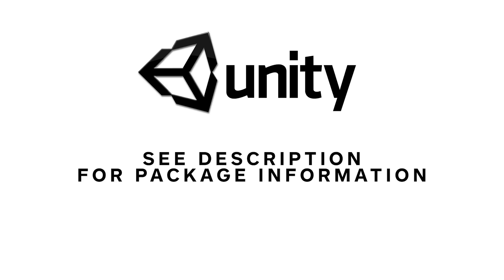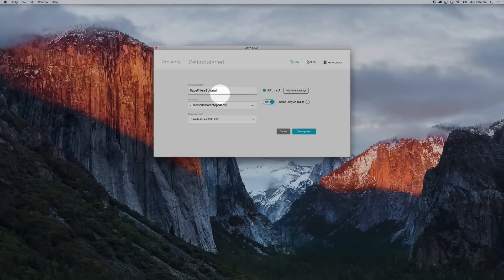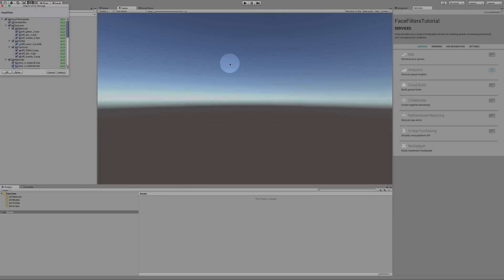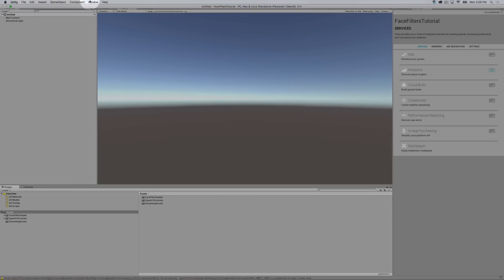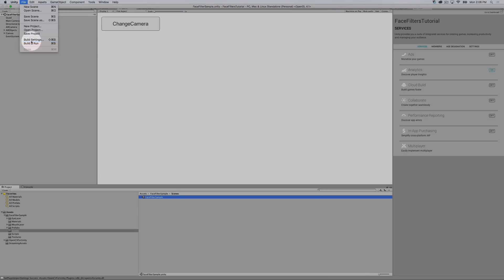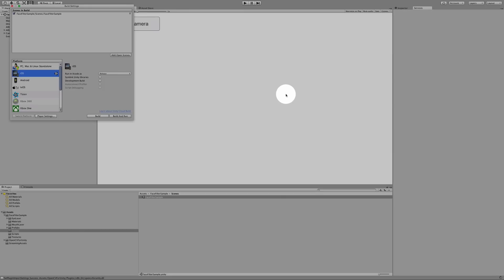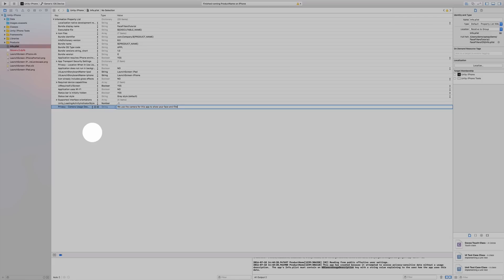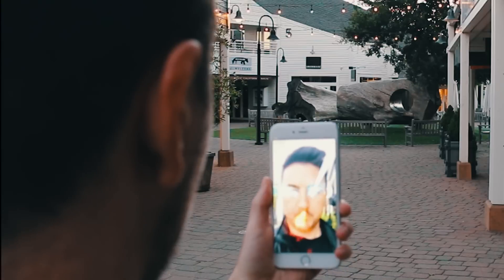HOW TO MAKE FACE FILTERS AND ANIMATIONS WITH UNITY AND OPENCV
This is a tutorial for making face filters and animations for eyes, nose and mouth using Unity and OpenCV.